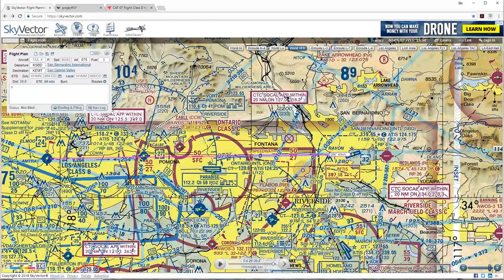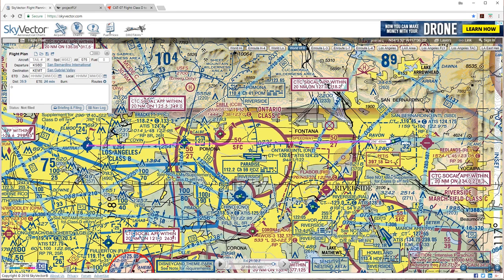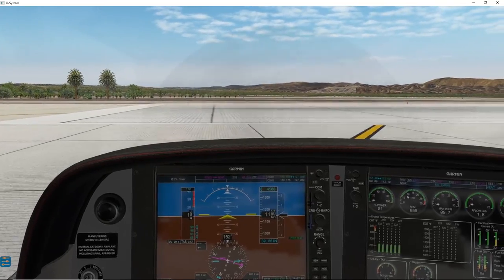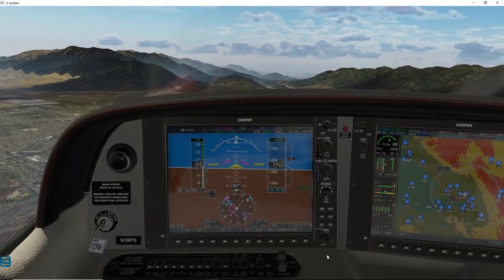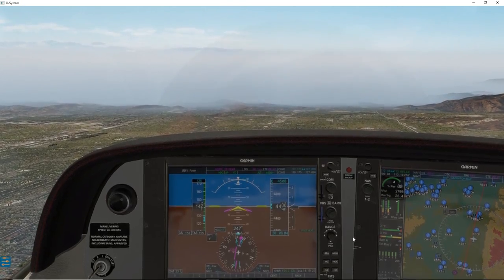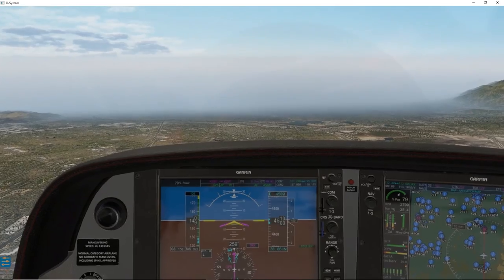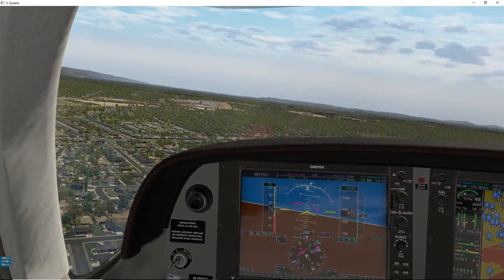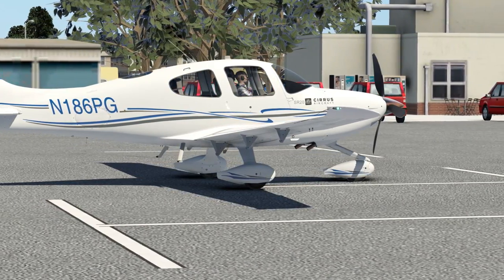Pilotedge CAT-07 | Class C Transition | VFR Training [X-Plane 11]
CAT-07: Class C Transition
Fly between two Class D airports, transition Class C airspace while enroute (KSBD-KEMT)

Addons used
vFlyteAir Cirrus SR20 v2.6
Xenviro Weather
Ortho4XP (HD Photo Real Scenery)
Pilotedge ATC Network
X-Camera

Tom Langkemper
Justin Polanco
Graeme Porter
Pablo D
Scarpy
Noah S.
Nosyno
Captain UK
Find Your Passion Gaming
Phoenix1168
_Speed-Play_
voltanicMercuay0
HunterDrew
DonQuijoteGR
Eduardo C
Henryk Kedzior
Dutch Wings
Deadz Eyz
M. Wi
Josh Deitz
Ryan Todd
Josva Meinhard
haikal

PC Specs

Processor 8700K
16GB Ram
GTX1080ti
Hardrive 500 SSD
2 TB Hardrive